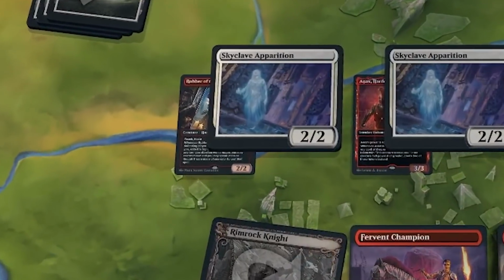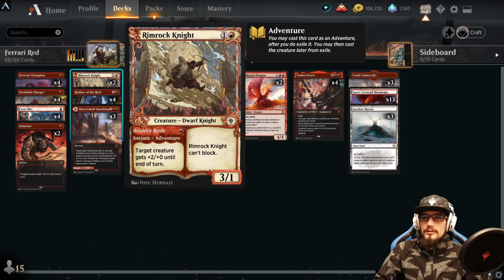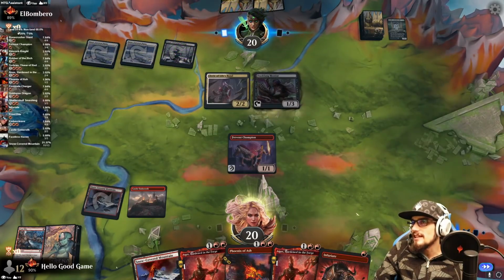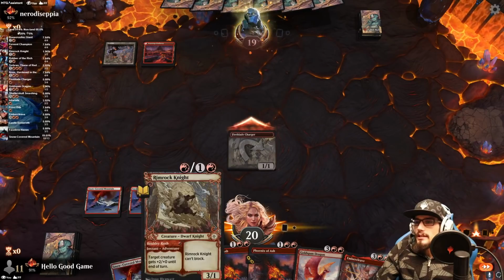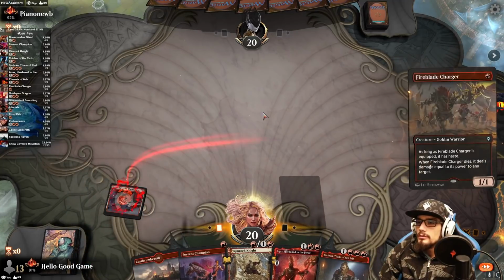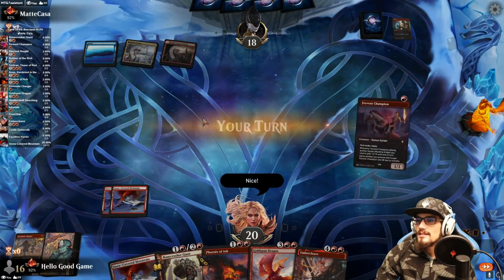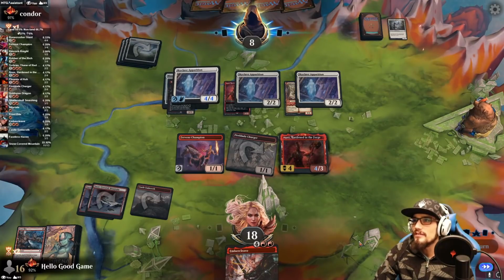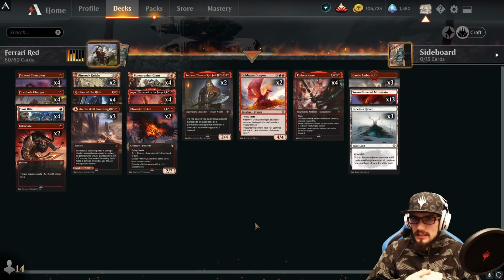WOAH!? QUICKEST WAY TO MYTHIC RANK! | Mono Red Aggro MTG Deck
Mono-Red Aggro is able to burn its way up the MTG Arena standard rank! Powerful new additions make mono-red aggro one of the best decks right now to quickly and easily rank up with.

00:00 Deck Tech
12:02 Gameplay
00:40:56 Outro

SPEED: 4
STRENGTH: 3
CONTROL: 2
SYNERGY: 4
Overall: 3.25

Bronze: 5
Silver: 5
Gold: 5
Platinum: 5
Diamond: 4
Mythic %: 3
Mythic #: 3

2 Rimrock Knight (ELD) 137
3 Faceless Haven (KHM) 255
4 Robber of the Rich (ELD) 138
3 Castle Embereth (ELD) 239
4 Embercleave (ELD) 120
2 Goldspan Dragon (KHM) 139
4 Fervent Champion (ELD) 124
4 Bonecrusher Giant (ELD) 115
2 Phoenix of Ash (THB) 148
3 Shatterskull Smashing (ZNR) 161
4 Frost Bite (KHM) 138
4 Anax, Hardened in the Forge (THB) 125
4 Fireblade Charger (ZNR) 139
2 Torbran, Thane of Red Fell (ELD) 147
13 Snow-Covered Mountain (KHM) 282
2 Infuriate (THB) 141